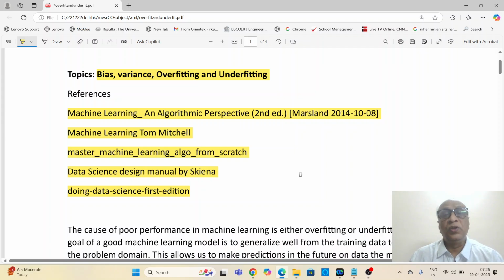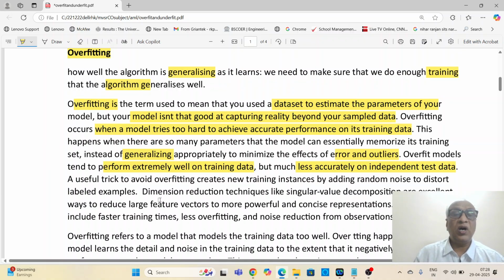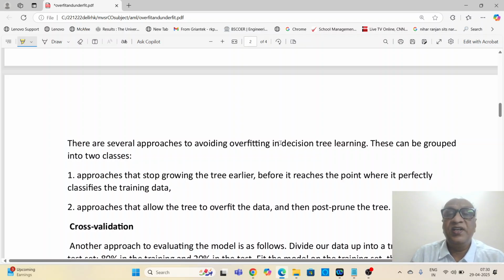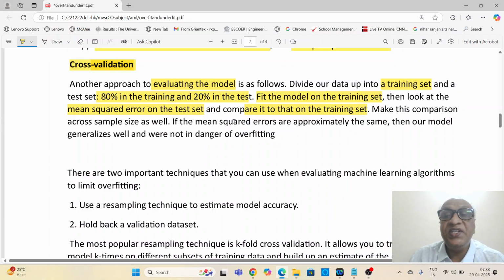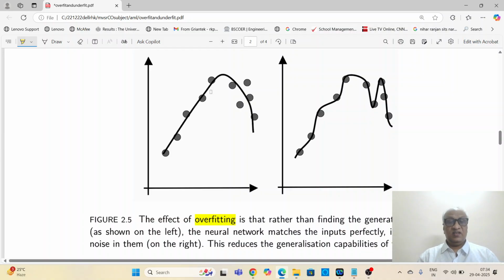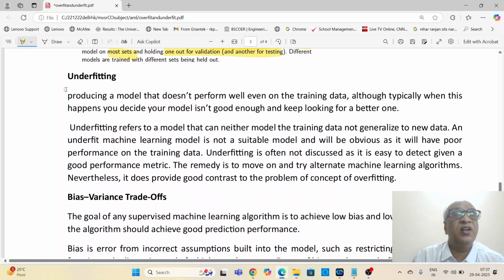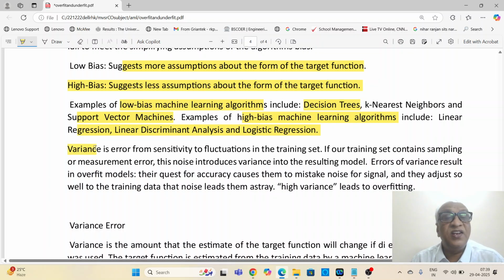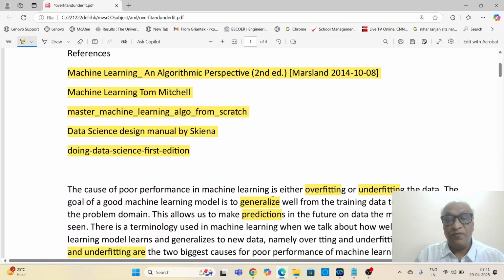Bias, Variance, Overfitting, Underfitting